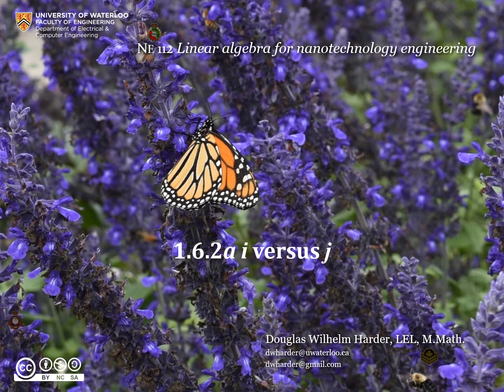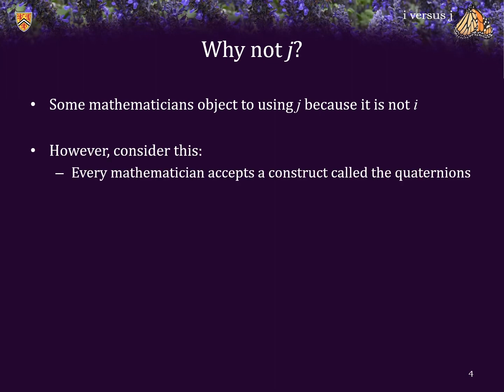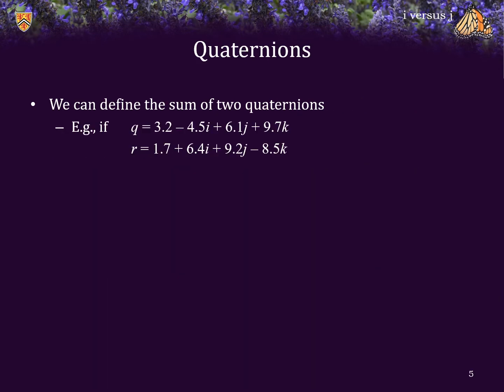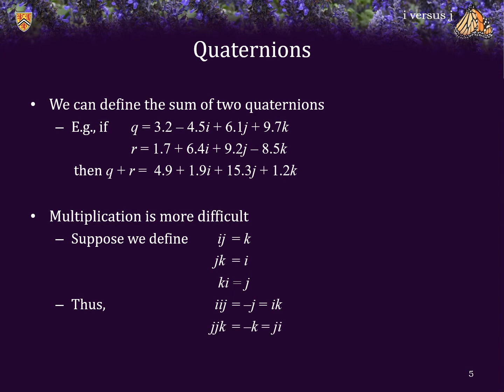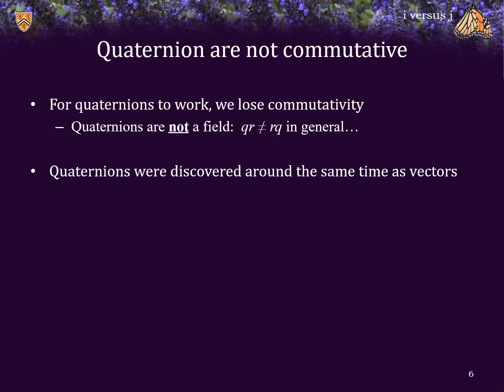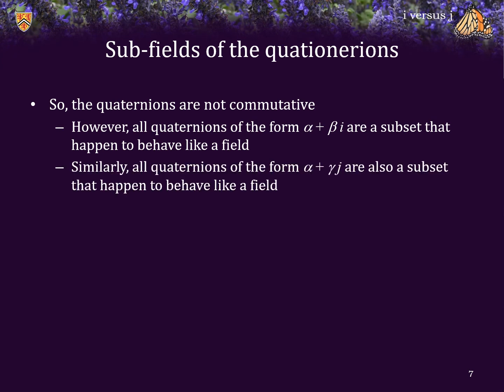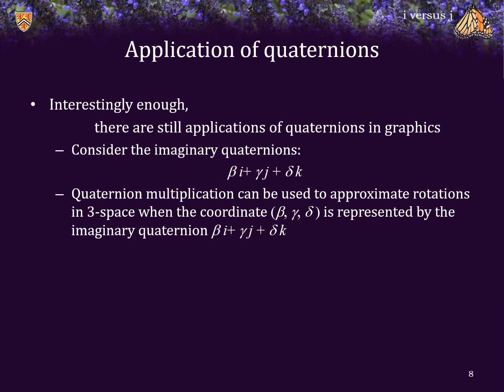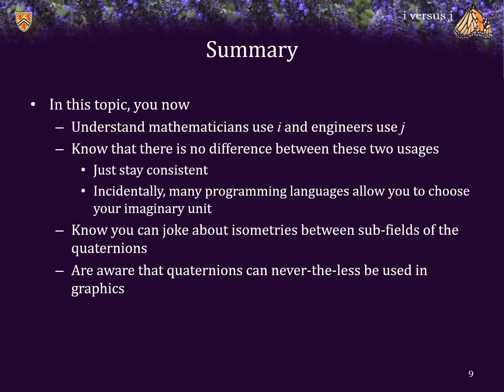1.6.2a i versus j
In this topic, we discuss why mathematicians use i while enjineers use j. To make this humorous, we will also introduce the quaternions, a set of numbers almost like the complex numbers (that is, a field) but where multiplication is not commutative. We will then discuss how numbers of the form α + βi and α + βj are isometric sub-fields of the quaternions. We will also discuss the use of quaternions in graphics.

0:00 Introduction
0:18 Why engineers use j
0:58 The quaternions
2:14 Addition and multiplication of quaternions
5:00 Sub-fields of the quaternions
6:17 Quaternions in computer graphics
7:38 Summary and conclusions

This is part of the course NE 112 Linear algebra for nanotechnology engineering offered by the Department of Electrical and Computer Engineering within the Faculty of Engineering at the University of Waterloo